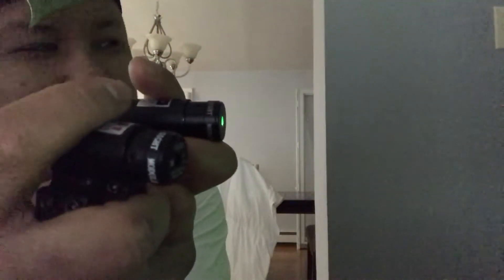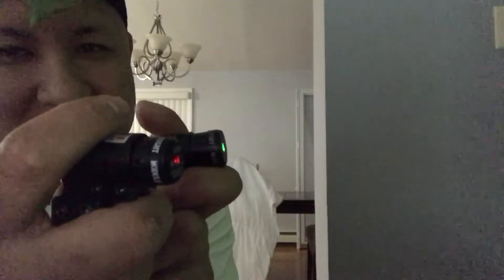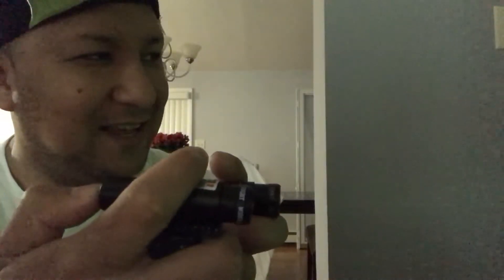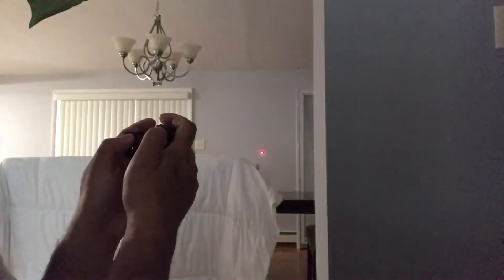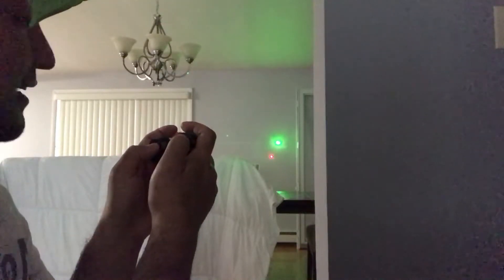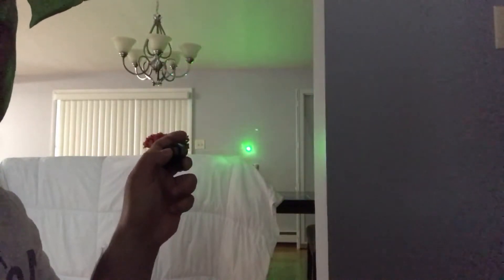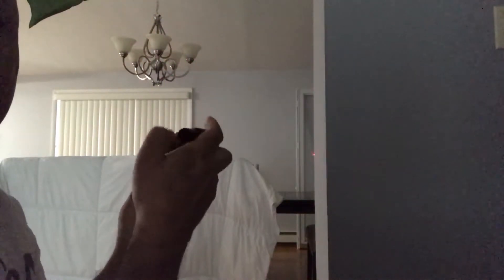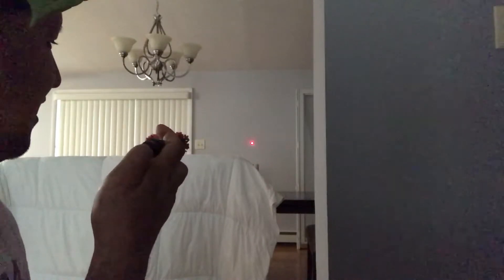Red laser Vs green laser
Head to head comparison of red and green laser.